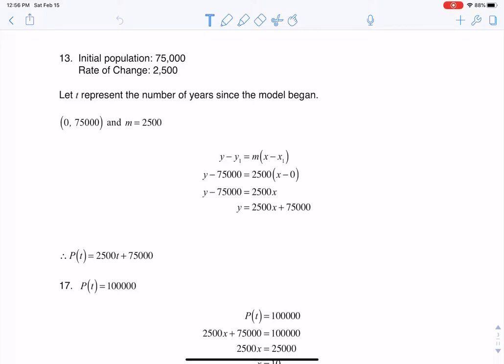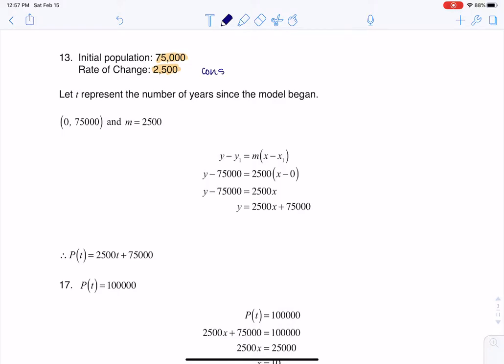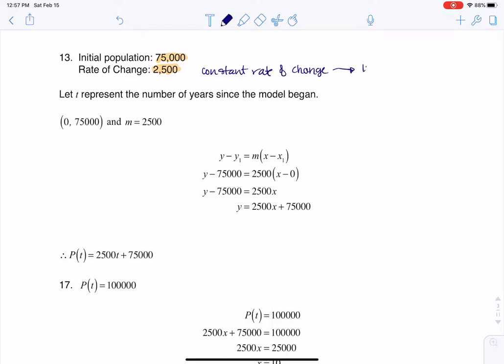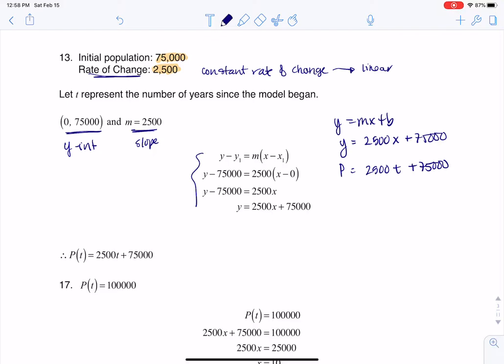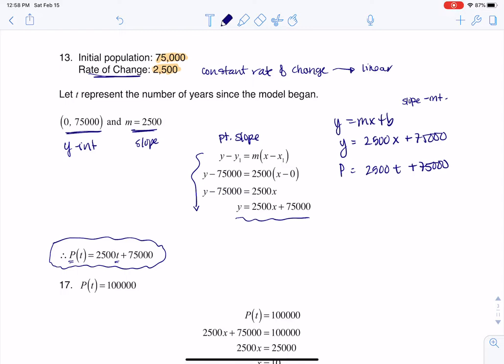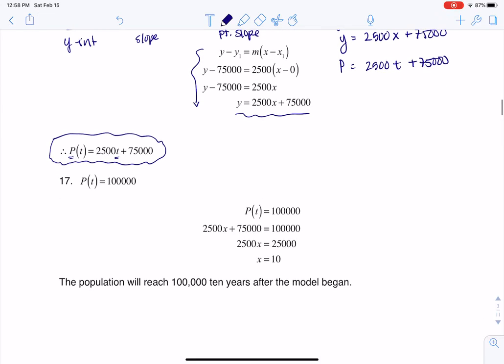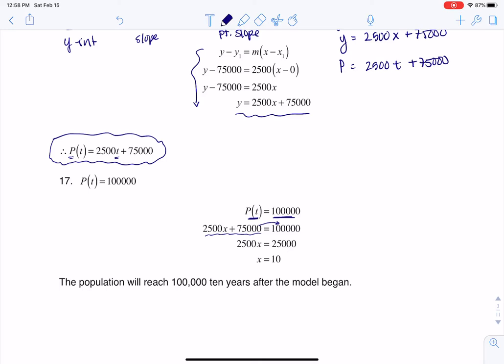Math 31 HW Section 4.2 #13 & 17